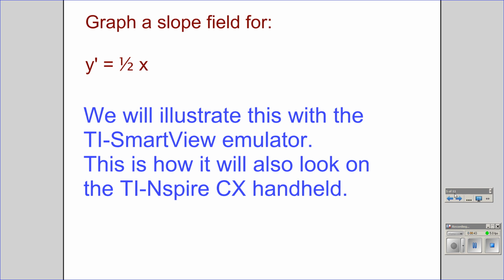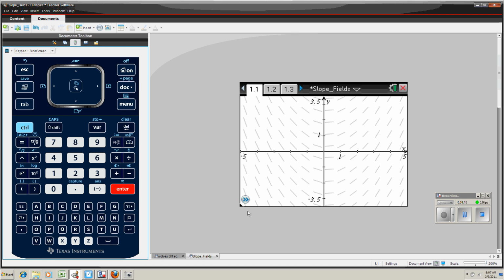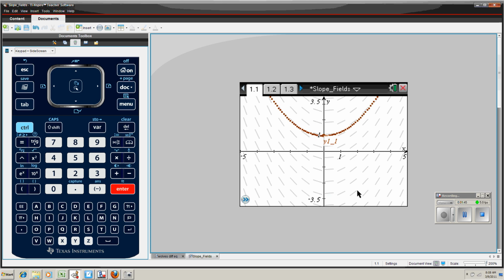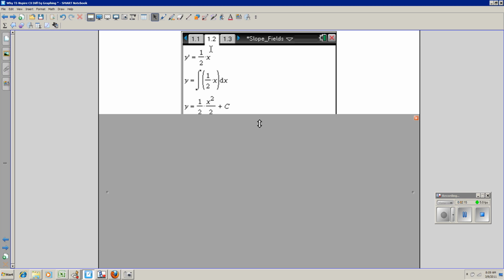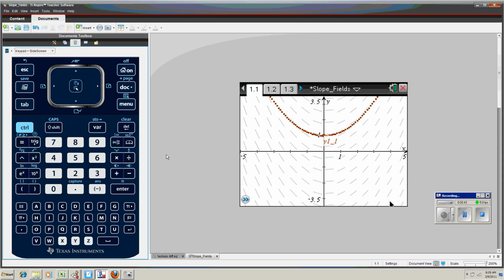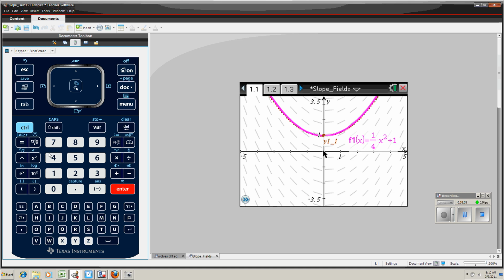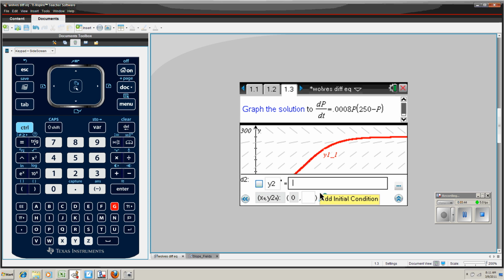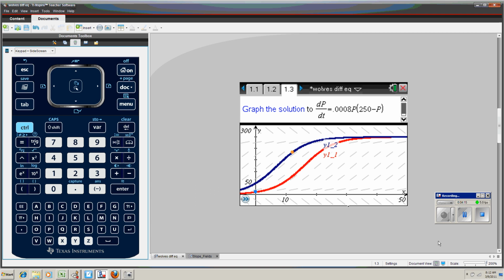12CX_DiffEQ.wmv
Using TI-Nspire CX color handheld
Shows slope fields and differential equation graphing.